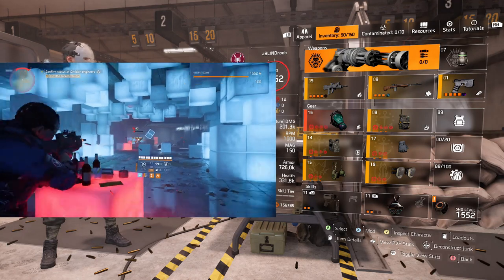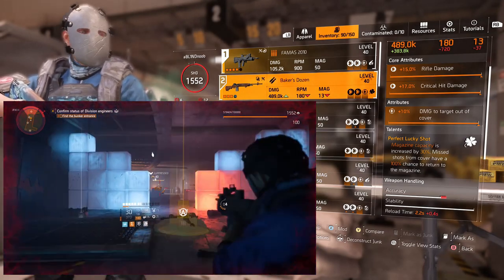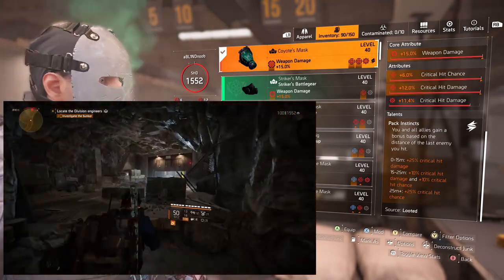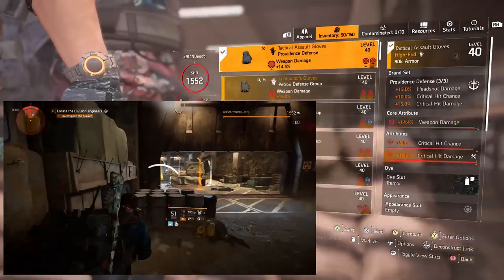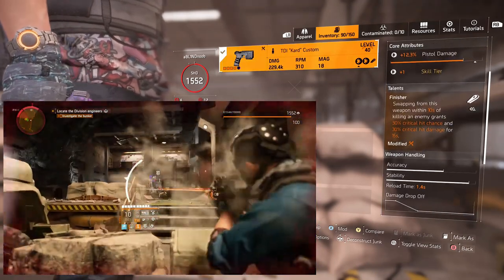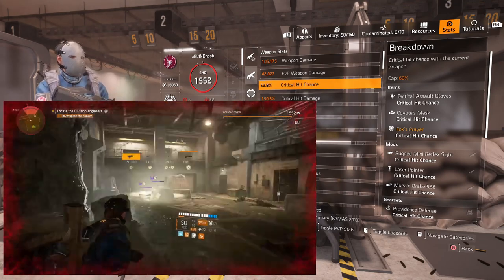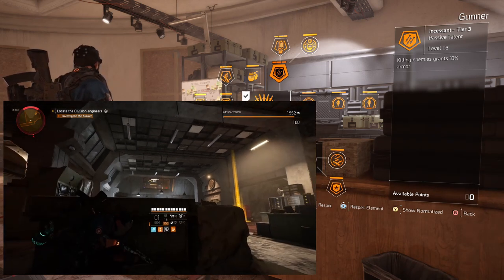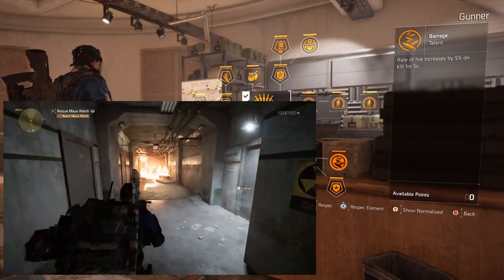The Division 2 - AR DPS build for all PvE Content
This is the build I use for PvE in The Division 2. You can breeze through solo heroics, legendaries, and even raids

There are multiple pieces you can substitute in, so it's not that difficult to put together

I'm running 3 Providence, the exotic Coyote Mask, the named Fox's Prayer knee pads and 1 Fenris
-- You can substitute in 1 Ceska and/or 1 Grupo for any of these pieces if you don't have them yet

Any assault rifle works, but I prefer the FAMAS 2010. I run it with the Baker's Dozen named Classic M4A1

Gunner is the perfect specialization for PvE content in The Division 2

Skills for solo
Reviver Hive + riot foam/banshee pulse/jammer pulse
Skills for group
any 2 of: riot foam/jammer pulse/banshee pulse/reinforcer chem launcher/reviver hive

Remember, when farming individual pieces, it's always more efficient to farm the specific brand set than farming the piece (holster, gloves, etc)

May the RNG lords bestow you with god rolls aplenty